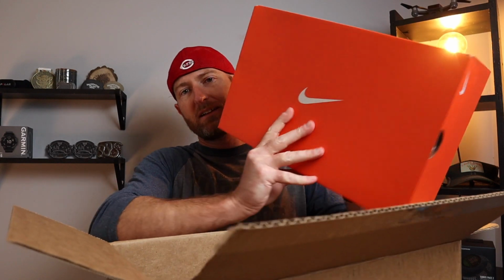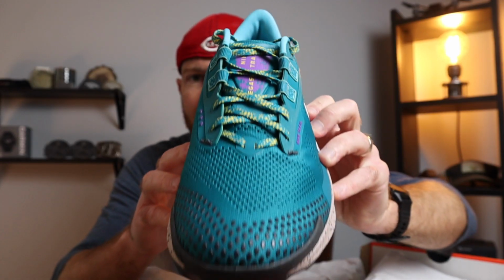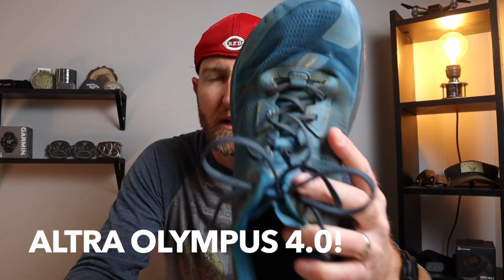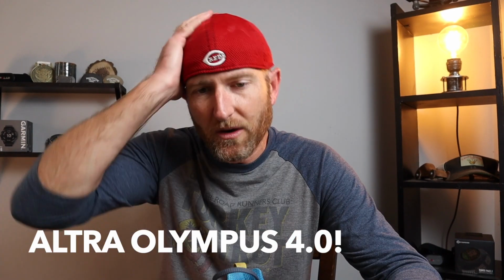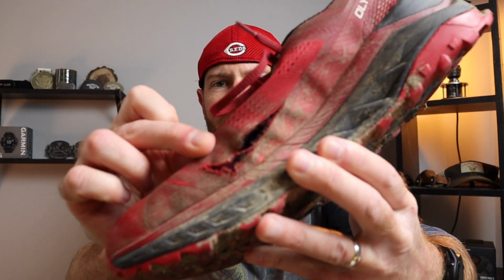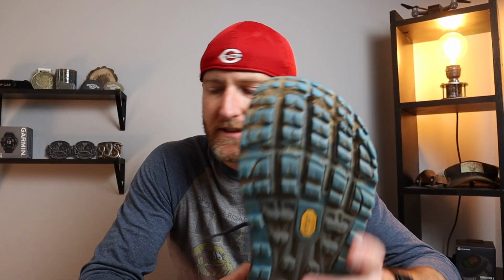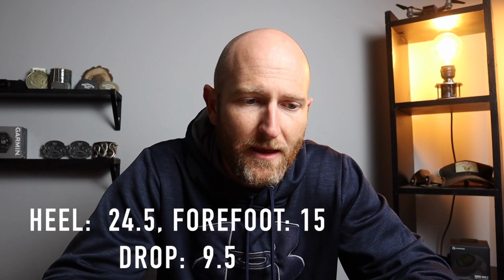ULTRAEssentials Episode 2: Shoes!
Going through a list of very important aspects of your next Ultra Marathon race.  Today we talk shoes!  How fun!

Action Camera: GO PRO HERO 8 BLACK
My Studio Camera:
My favorite trail shoe: Altra Olympus 4.0
My favorite road shoe: Asics Novablast
Drone: DJI Mavic Air 2
Editing Platform: Apple Macbook Pro

Daniel "Ultra Dad" Allnutt
Middletown, Ohio 45042